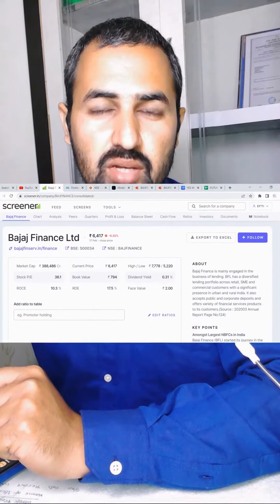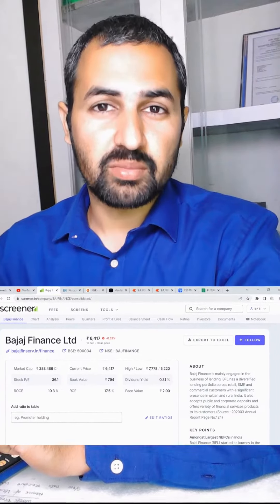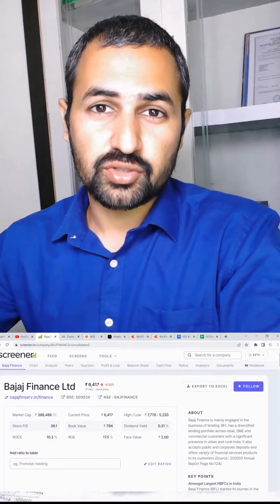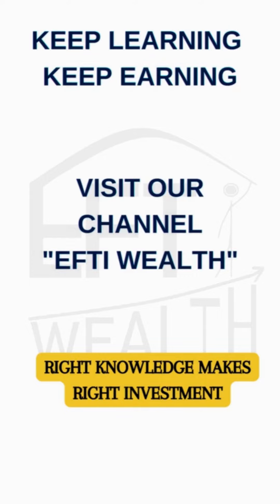Bajaj finance short view about future prediction? Will bajajfinance continue to give good returns?